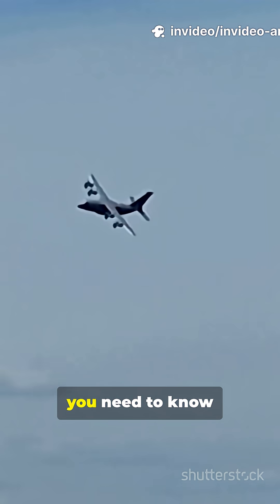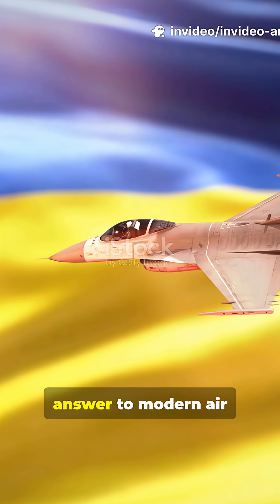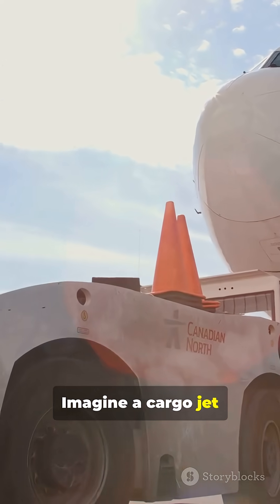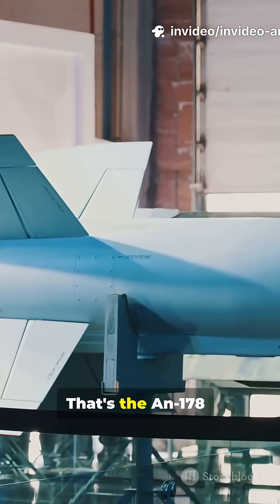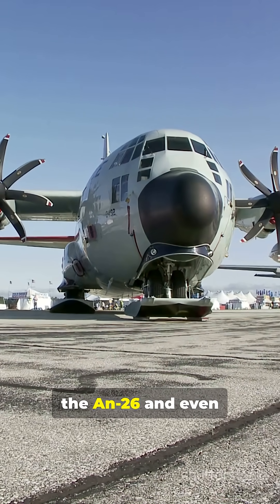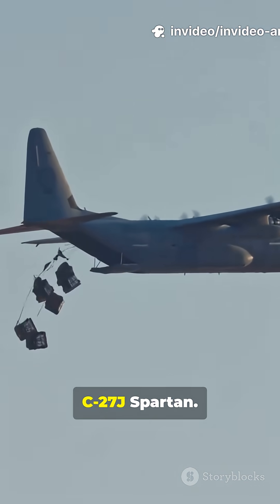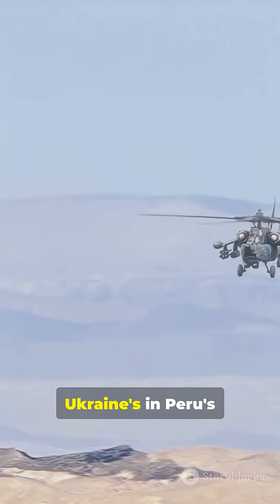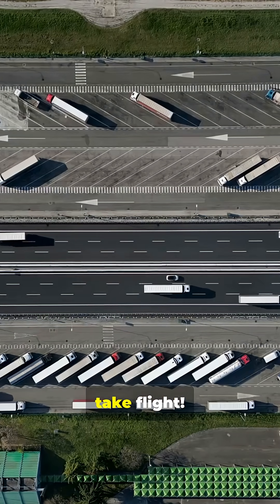Why the Antonov An 178 Is the Future of Airlift!